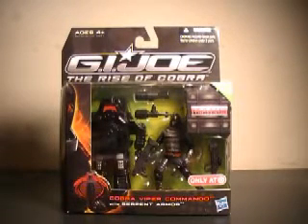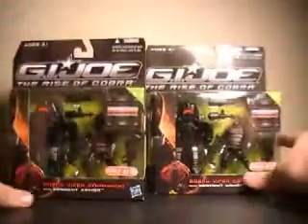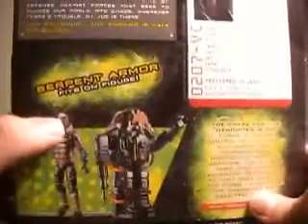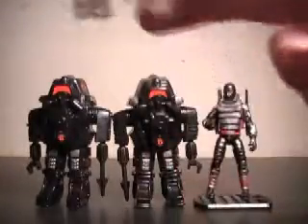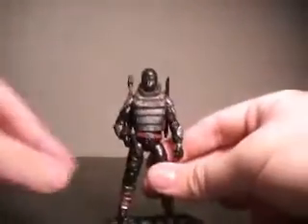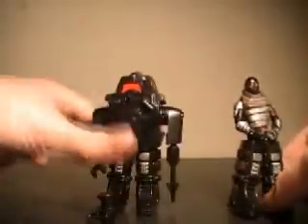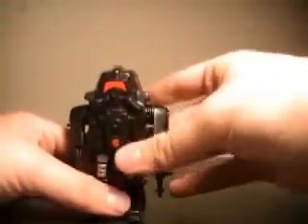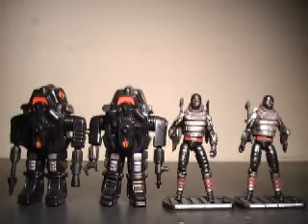G.I. Joe the rise of cobra serpent armor review